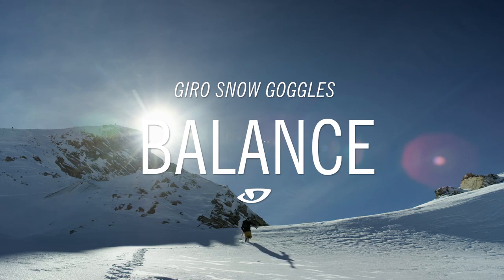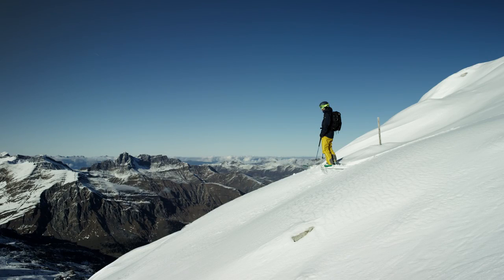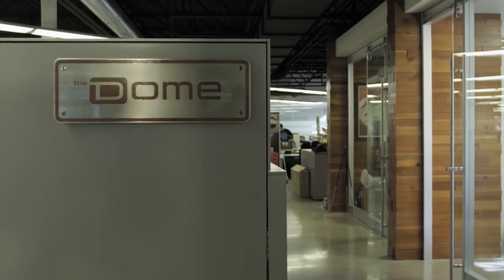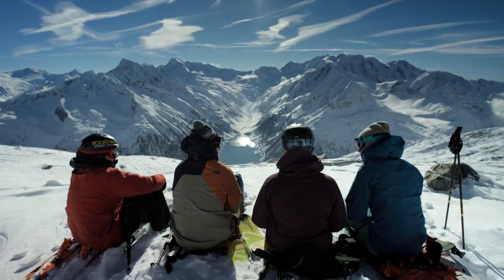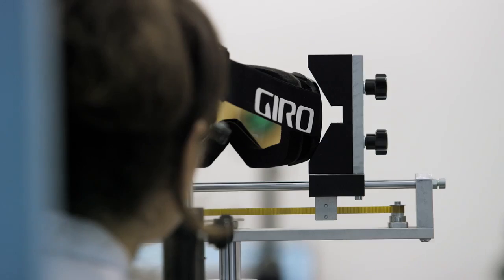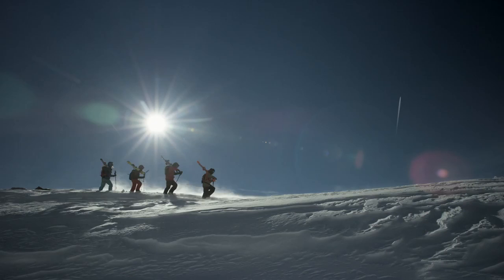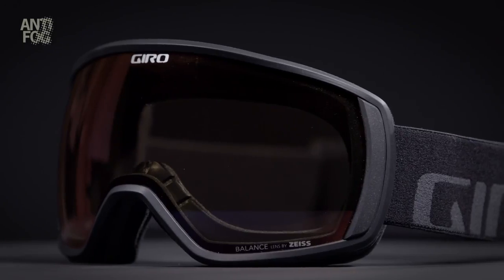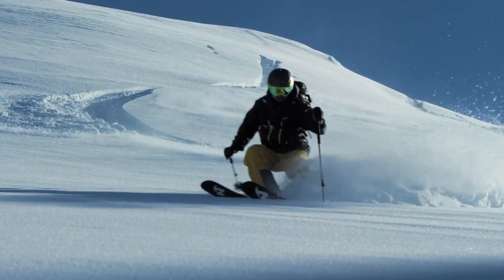Giro - Balance Skibril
De Balance Skibril Van Het Merk Giro Is Verkrijgbaar Bij Etrias.nl